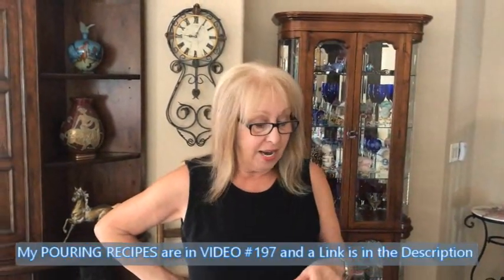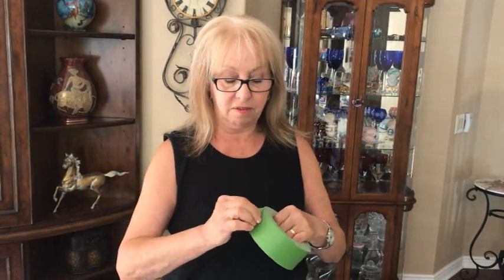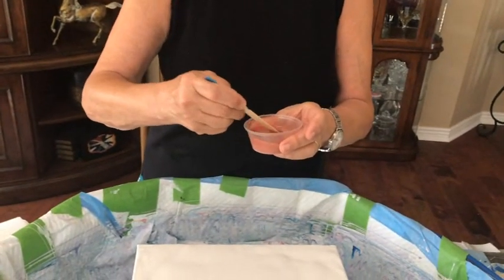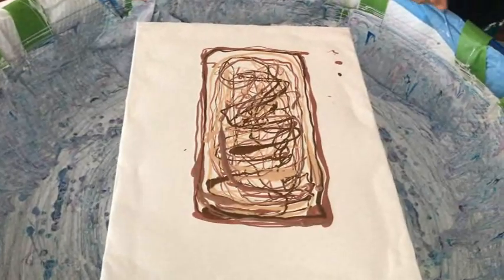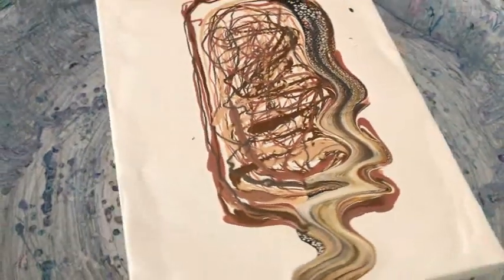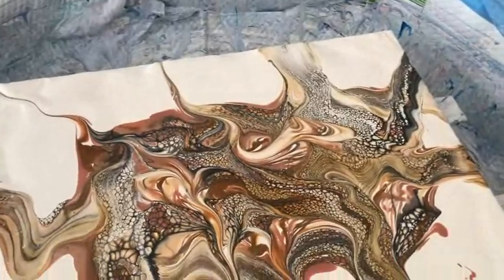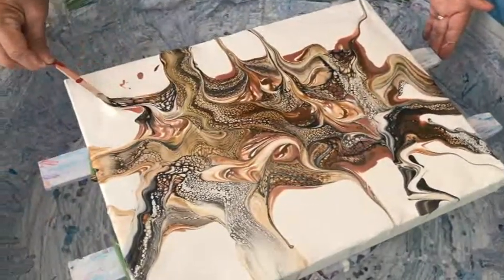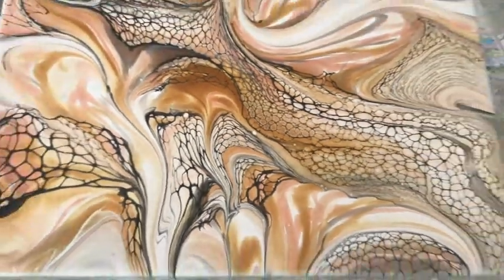#233 Shifting Sands of Time with Metallic Paints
Get my DESIGNS printed on many Products    (My Shop Name is KATHLEENLTD)
Tap to see the Products.

Proven ColourArte Recipe for DRIZZLE and BLOOM Pours in VIDEO #248

All my POURING RECIPES can be found in Video #197
Tap to view the video.

ColourArte Primary Elements Pigment Colors Used:
Autumn Leaf Pigment

Arteza METALLIC Paint Colors:
Pearl Marmalade
Aztec Gold
Bronze
Gold
Pearl Deep Brown

Kathleen Miller